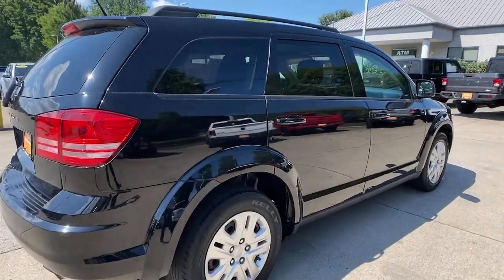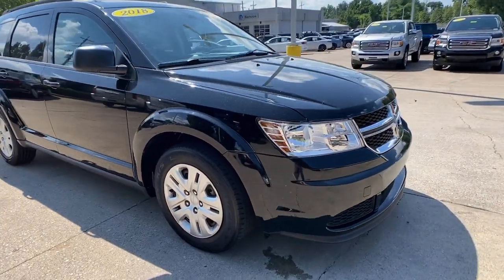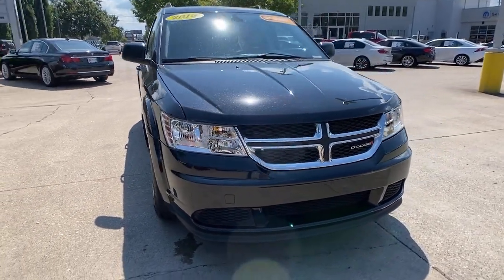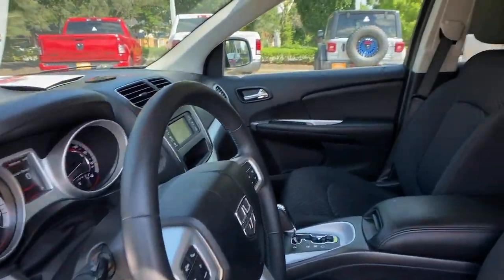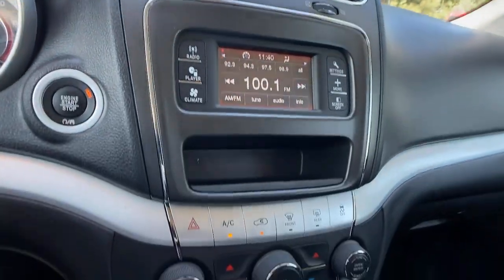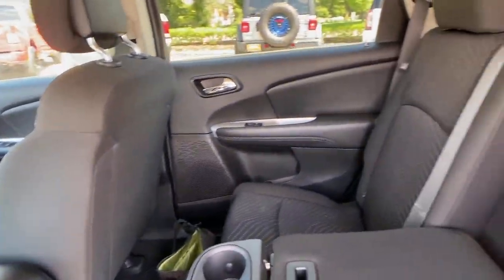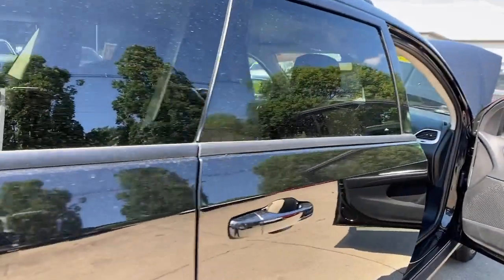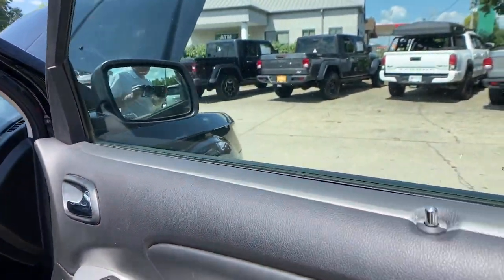2018 Dodge Journey at Oxmoor CDJR Louisville & Lexington, KY CU6706A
Pitch Black Clearcoat Used 2018 Dodge Journey SE available at Oxmoor CDJR in Louisville, Kentucky. Servicing the Lexington, Elizabethtown, KY New Albany, IN Jeffersonville, IN area.

Oxmoor CDJR
4520 Shelbyville Rd

FACTORY CERTIFIED 7YR / 100K MILE COVERAGE, CLEAN CARFAX HISTORY REPORT, HANDS FREE BLUETOOTH, LOCALLY OWNED, ParkView REAR BACK UP CAMERA, WELL MAINTAINED, GREAT SERVICE HISTORY, Connectivity Group, ParkView Rear Back-Up Camera, Quick Order Package 22B, Radio: 4.3S, Rear View Auto Dim Mirror w/Display, Uconnect Voice Command w/Bluetooth. Dodge Journey 2.4L I4 DOHC 16V Dual VVT Certified. CARFAX One-Owner. Odometer is 6423 miles below market average!brbrAwards:br * 2018 KBB.com 10 Most Affordable 3-Row Vehicles Please CALL FOR AVAILABILITY as our inventory changes frequently . Serving Louisville Kentucky from our 4520 Shelbyville Road location as well as all surrounding areas including Lexington, Shelbyville, Elizabethtown, Clarksville Indiana and Jeffersonville Indiana.